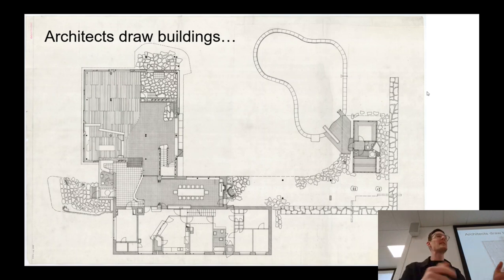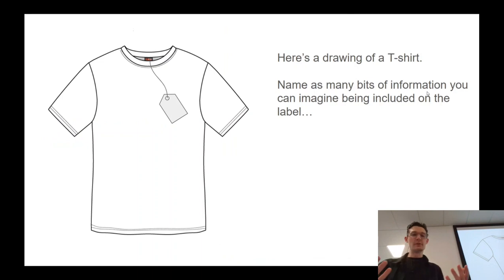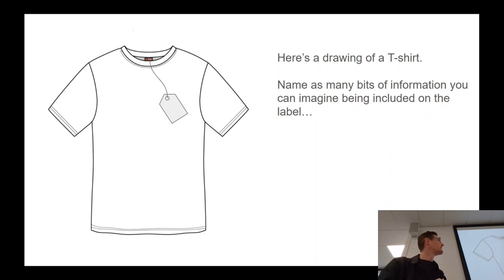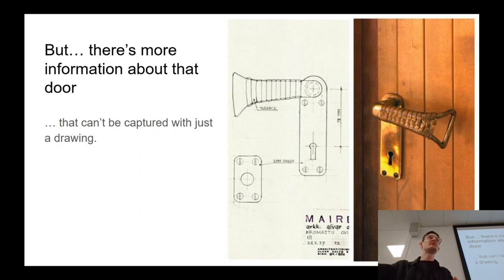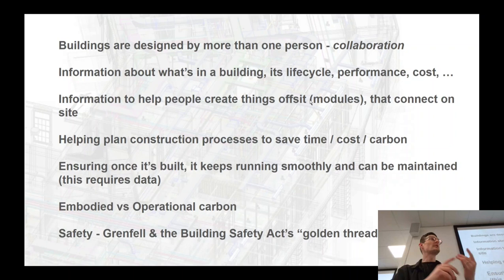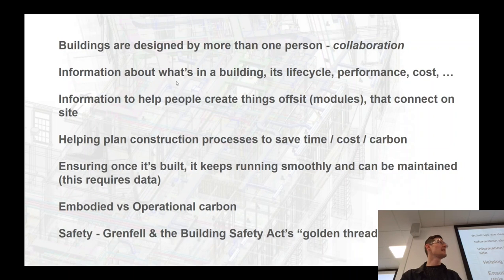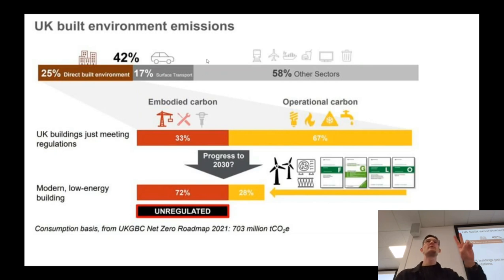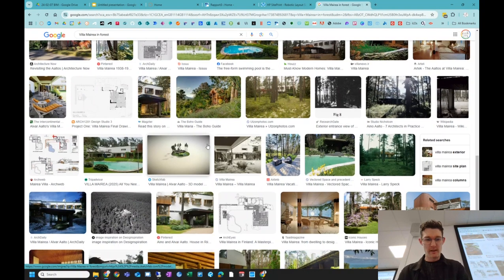Digital Culture Wed Feb 05 2025 Part 1/2 - what is BIM?